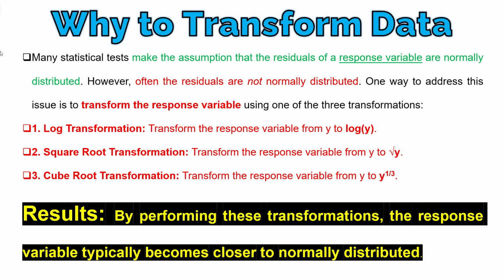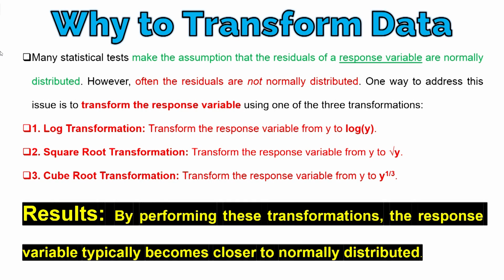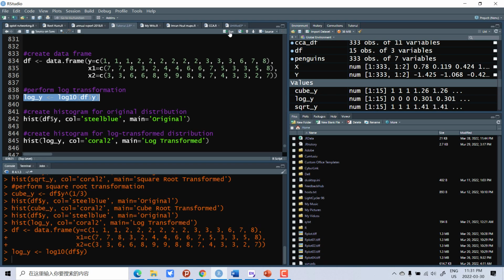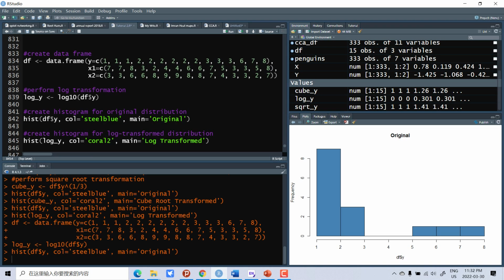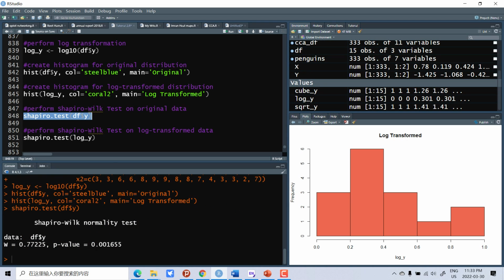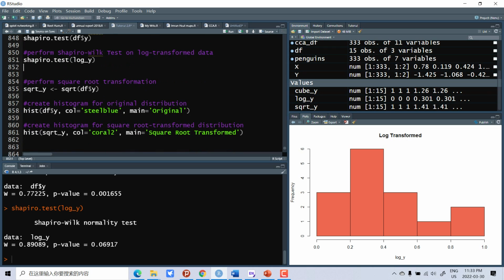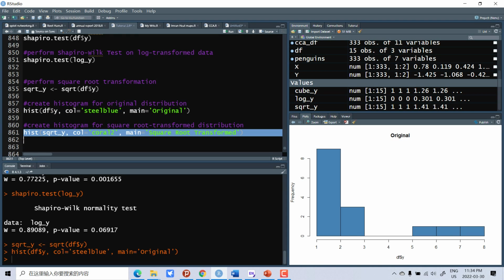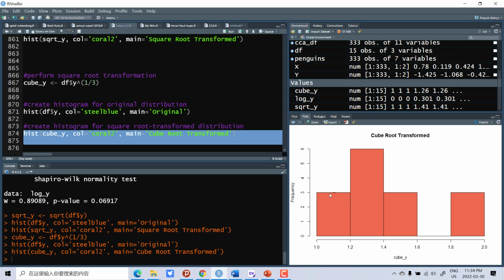How to Transform Data in R| Log, Square Root, Cube Root in R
Why to Transform Data?
Many statistical tests make the assumption that the residuals of a response variable are normally distributed. However, often the residuals are not normally distributed. One way to address this issue is to transform the response variable using one of the three transformations:
1. Log Transformation: Transform the response variable from y to log(y).
2. Square Root Transformation: Transform the response variable from y to √y.
3. Cube Root Transformation: Transform the response variable from y to y1/3.
Results: By performing these transformations, the response variable typically becomes closer to normally distributed.

Follow the codes
create data frame
df =data.frame(y=c(1, 1, 1, 2, 2, 2, 2, 2, 2, 3, 3, 3, 6, 7, 8),
                 x1=c(7, 7, 8, 3, 2, 4, 4, 6, 6, 7, 5, 3, 3, 5, 8),
                 x2=c(3, 3, 6, 6, 8, 9, 9, 8, 8, 7, 4, 3, 3, 2, 7))

perform log transformation
log_y = log10(df$y)

create histogram for original distribution
hist(df$y, col='steelblue', main='Original')

create histogram for log-transformed distribution
hist(log_y, col='coral2', main='Log Transformed')

perform Shapiro-Wilk Test on original data
shapiro.test(df$y)

perform Shapiro-Wilk Test on log-transformed data
shapiro.test(log_y)

perform square root transformation
sqrt_y = sqrt(df$y)

hist(df$y, col='steelblue', main='Original')

create histogram for square root-transformed distribution
hist(sqrt_y, col='coral2', main='Square Root Transformed')

cube_y = df$y^(1/3)

hist(df$y, col='steelblue', main='Original')

hist(cube_y, col='coral2', main='Cube Root Transformed')